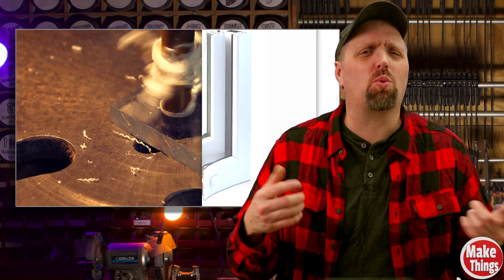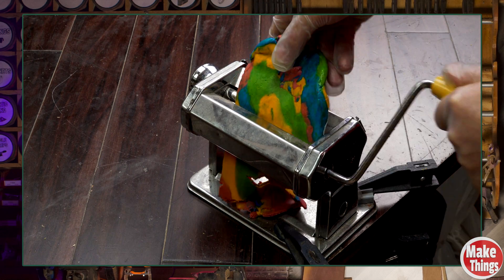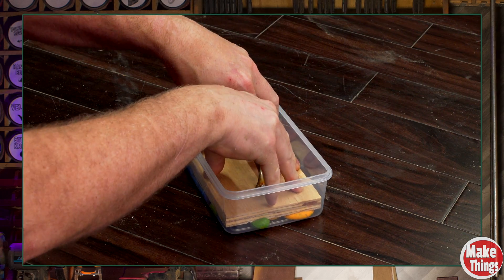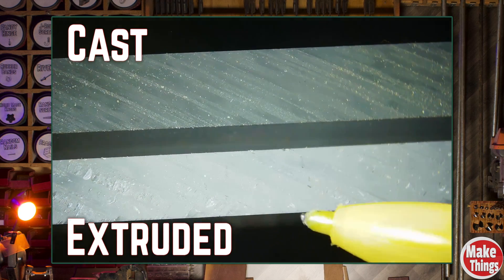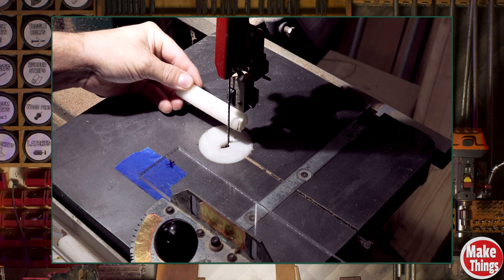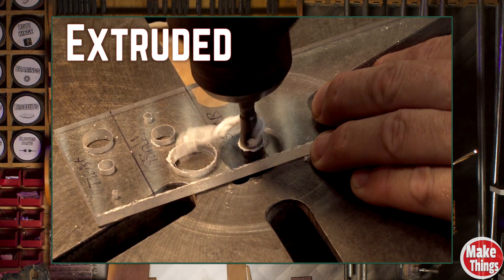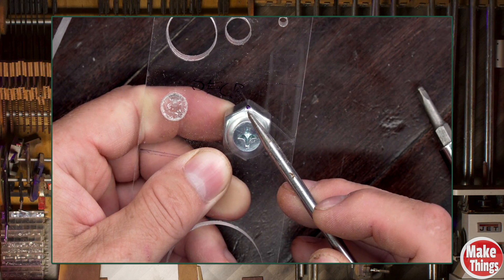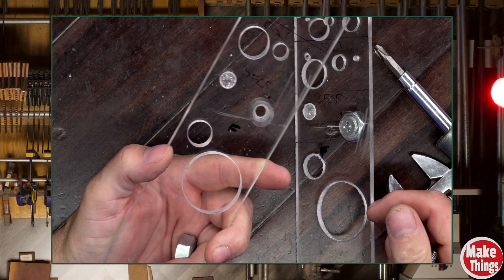Acrylic in Your Jigs: Cast vs Extruded (It Matters) // Make It Make Sense Ep. #4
In this episode of Make It Make Sense, we’re taking a deep dive into something most woodworkers overlook: the difference between cast and extruded acrylic. They might look the same on the shelf—but inside? They’re completely different animals.

We’ll break down how each one is made, why it matters for your jigs and fixtures, and test them in real-world shop conditions—table saw, bandsaw, drill press, and even mechanical stress. From internal tension to edge chipping, we’re not just comparing specs—we’re seeing how they behave under pressure.

If you’ve ever built a jig, template, or router base using acrylic…this one’s for you.

Along the way, I’ll use visual analogies (including colorful play-doh and pasta rollers) to explain molecular structure, manufacturing stress, and why some acrylic sheets chip and crack more than others. I’ll even walk through microscope footage to show what’s happening beneath the surface.

Whether you’re picking up plastic at the hardware store or ordering online, this is the information you need to make a smarter choice next time.

Watch this before you build your next jig.

Used footage in this video 0:28-0:34 :
Creative Commons Use

My cast acrylic came from McMaster-Carr
My extruded acrylic came from an amazon retailer

*MAKER TEAM*
Michelle B
Keith Current
William L McNally
Rich Lightfoot
Tutor the Barbarian
Aubrey G.
Nukebert
Sam W.
Aaron Knows DIY
G. Salazar
David B.
Marc B.
Richard B.
Make Things